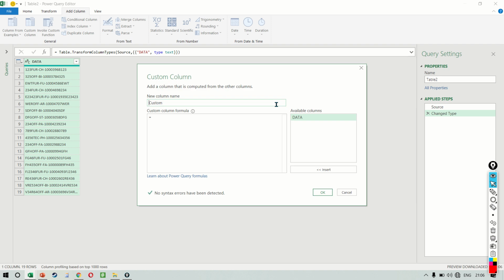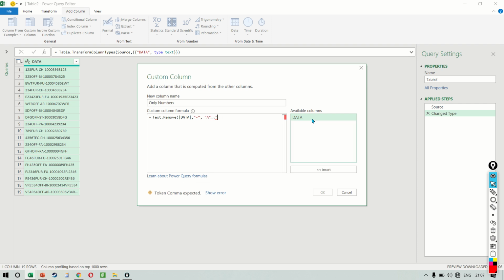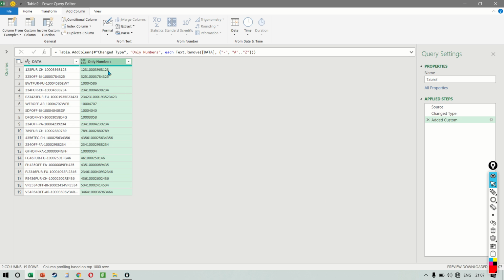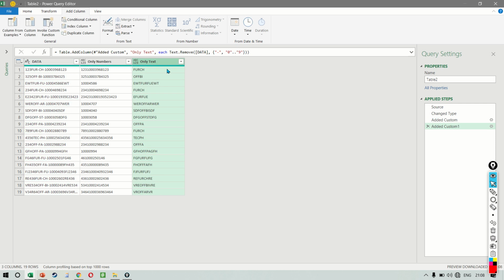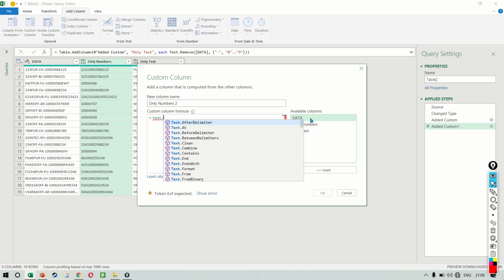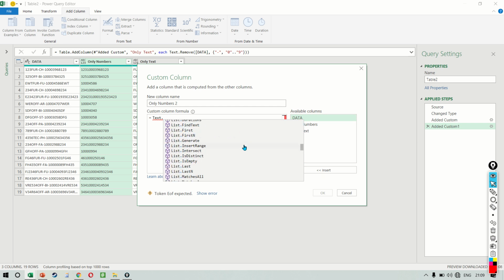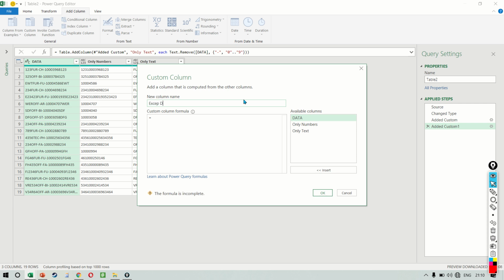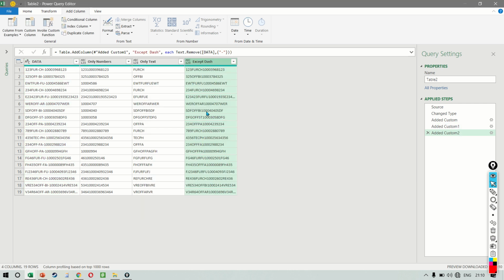16 - POWER QUERY - EXTRACT TEXT AND NUMBER